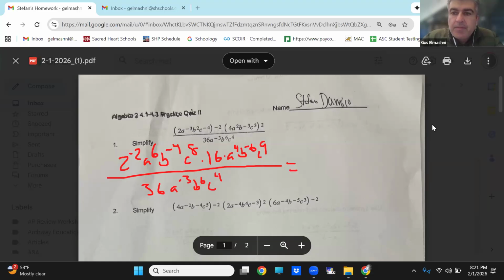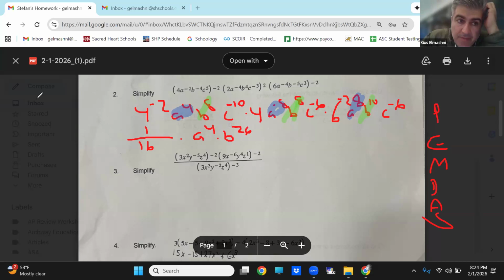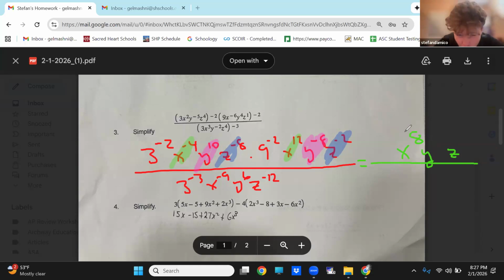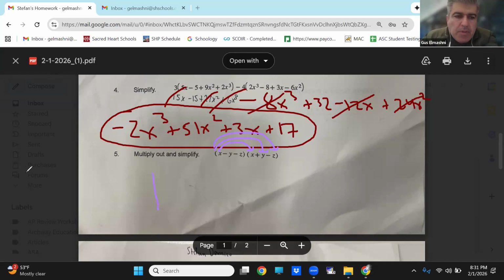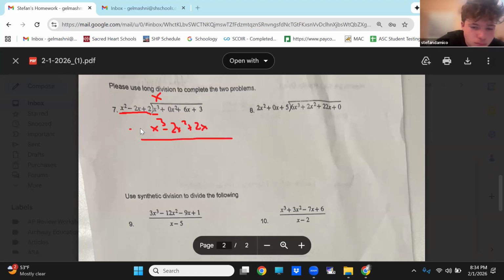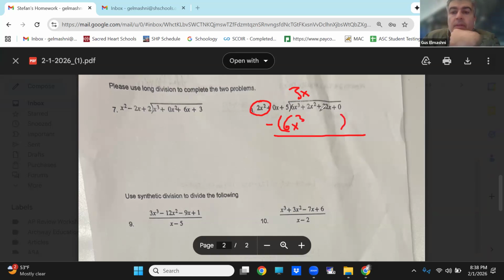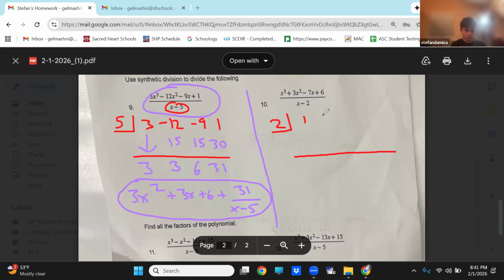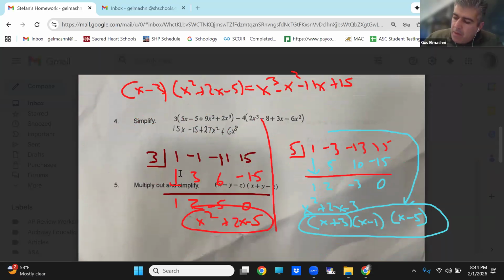Lesson with Stefan D'Amico 2026 02 01 Sunday